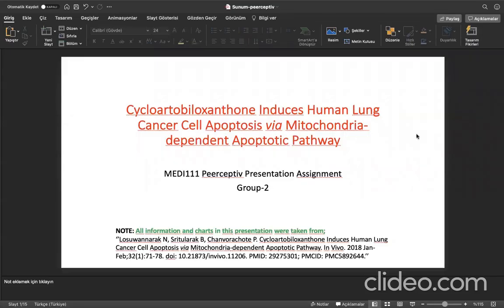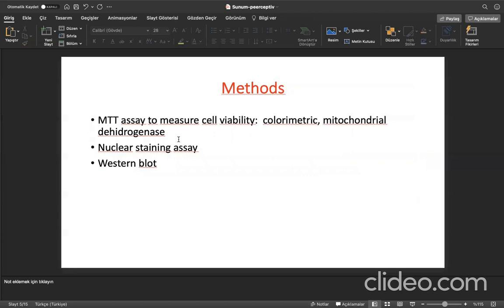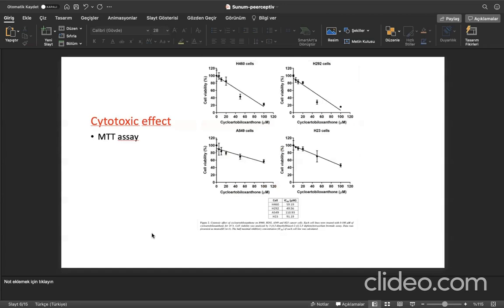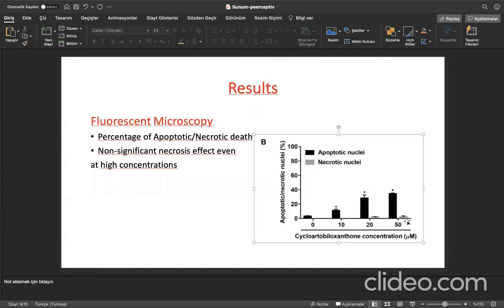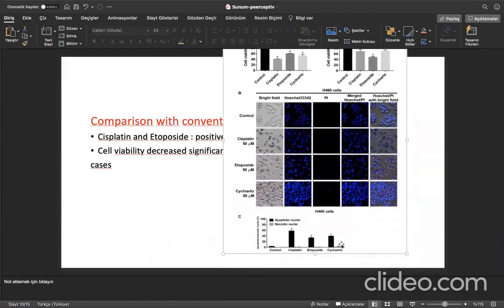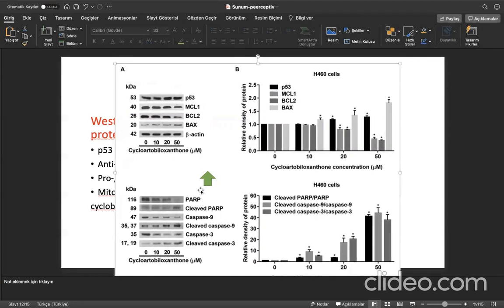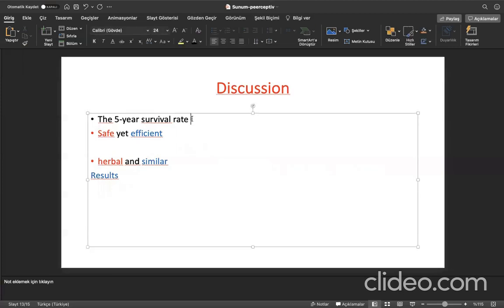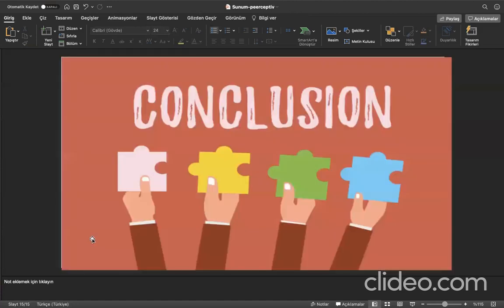Article presentation assignment MEDI111 Koç University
Presentation of the article "Cycloartobiloxanthone Induces Human Lung Cancer Cell Apoptosis via Mitochondria-dependent Apoptotic Pathway".

Presenter: İbrahim H.Sunay